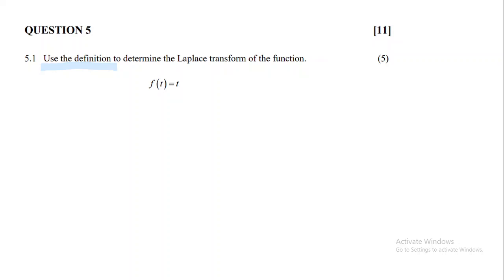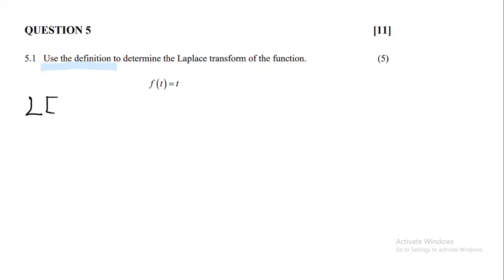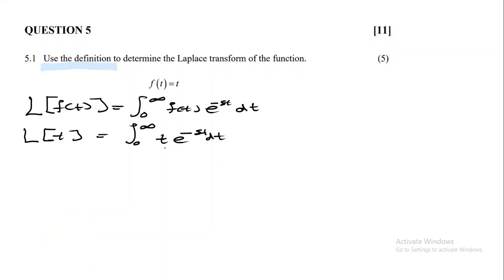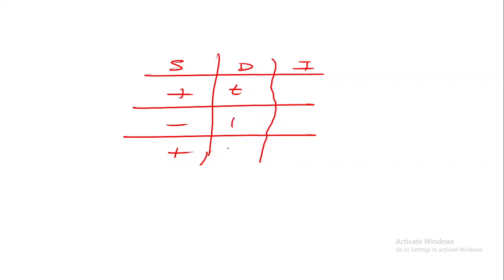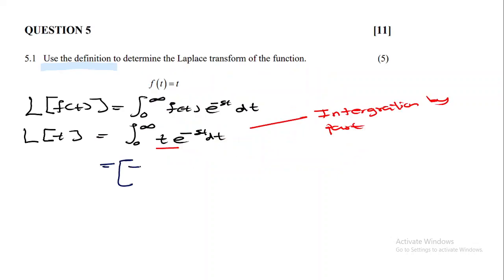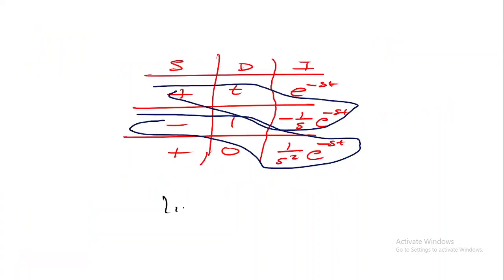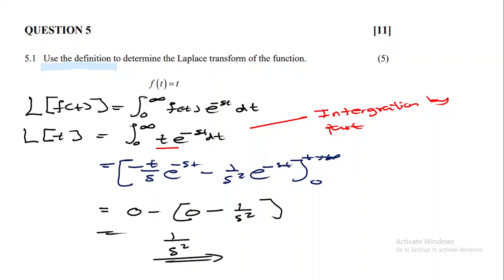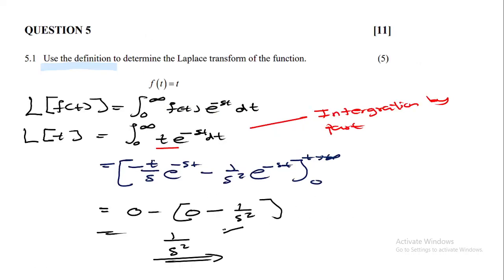QUESTION 5 EXPLAINED (WR2)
This video explain  a simple way which students could have followed to obtain the 5 free marks for semester test 2 ( tut engineering  maths 2)